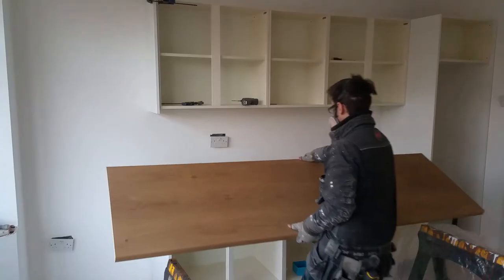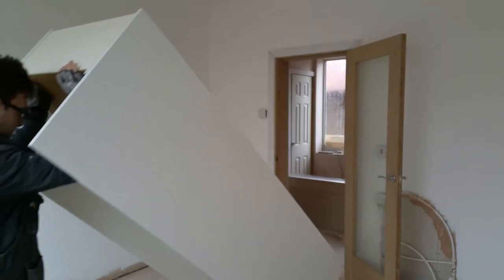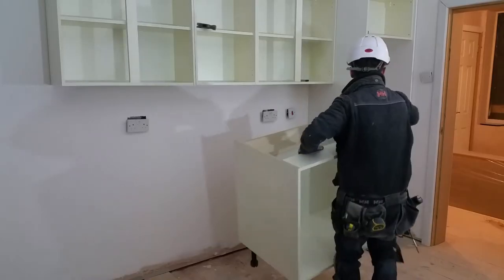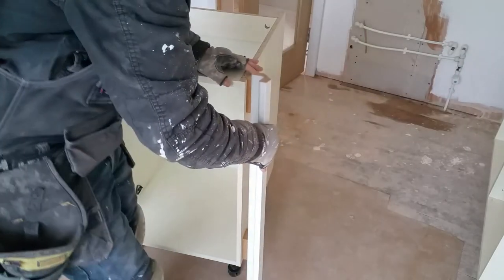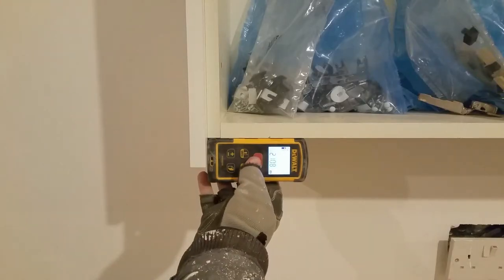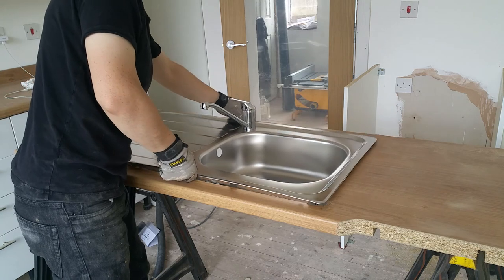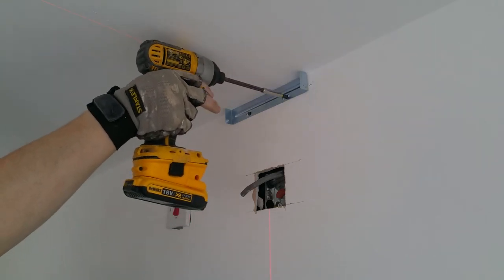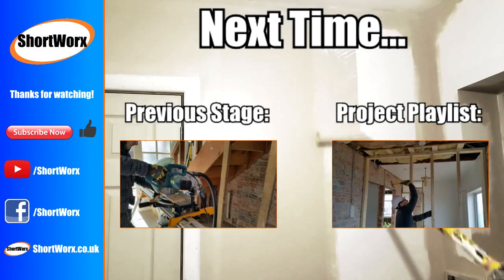Kitchen Cabinet Install - Kitchen Finish | P1V8 | ShortWorx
I’m a first-time home buyer with no experience of renovations and I have no idea what I’m doing…how hard can it be? Watch my vlog of the Kitchen Finishing stage…

To Do List: Paint the Walls | Fit the Wall Cabinets | Fit the Base Cabinets | Fit the Counter Top | Fit the Sink | Fit the Extractor Hood | Fit the Flooring

To start I painted the walls and ceilings with white matt emulsion. The first coat was watered down by 30%, the second coat by 10% and the third was applied neat. I went around all the edges and sockets with a 2” brush and 4” roller. After that I used a 9” roller moving in vertical strokes, trying to apply pressure to the leading edge to avoid any lines forming in the finish.

I watched various videos on how to fit kitchen cabinets. Starting with the surround for the refrigerator, 2 full height end panels and a 600mm bridging cabinet. I laid one panel flat on the floor and stood the bridging cabinet on its side ensuring it was set back from the edge. To secure it to the end panels I predrilled and followed up with 25mm screws. I countersunk them as neatly as possible and later I’ll cover them with screw caps. I stood it up onto the end panels and walked it into position. Using a spirit level to check it was plumb and checked it was square to the wall using a framing square.

The upper cabinets required small metal plates fixing to the wall which they hook on to. The laser level provided an accurate datum line. Using an 8mm drill bit I drilled 2 holes for each bracket to accept the 100mm frame fixings. The large fixings ensure the cabinets were supported by the brick wall and not the drywall. I fully extended the brackets to make hooking them to the wall plates easy. Once hooked onto the plates I retracted the brackets until the cabinet was flat against the wall. I then adjusted the brackets vertically until the cabinet was the correct distance from the laser datum. I repeated the process for the next cabinets ensuring they were all in line with no gaps.

The base cabinets were supplied with the adjustable feet. With the cabinets upside down, I could screw the top section of the feet using 12mm screws. The bottom of the feet are threaded so the corners can be raised or lowered. I orientated them so the plinth clips would attach correctly. I used the laser level to provide a datum line, 860mm from the floor for a finished counter top height of 900mm. The feet could be adjusted at the bottom until the cabinet was at the correct height and level in all directions. After marking the wall at the bracket locations, I moved the cabinet out of the way and used an 8mm drill bit for more 100mm frame fixings.

To fix the preformed corner post I attached some scraps to the side of the sink cabinet so I could clamp it. I screwed from the inside of the cabinet into the corner post, trying to conceal the screws near the hinges. I needed to cut out the other side of the sink cabinet to allow for the water pipe and drill holes in the back for the taps and access the main water shut off. I drilled pilot holes from the back, then used hole saws from inside the cabinet.

I wanted a space for a dishwasher next to the sink so I measured 600mm away from the sink cabinet. The laser level provided a perfectly straight line which I could use to position small angle brackets. I placed the end panel against the brackets and used a spirit level to ensure it was level.

I installed the straight counter top myself which had to be scribed to the fridge panel using a piece of wood as scribe block. I flipped the countertop upside down to protect the laminate and transferred the line to the underside. I cut along the line with a clamp guide. The exposed particle board is covered later with edge banding.

(02:15) Bosch GDR 10.8-LI 10.8v Hex Drill Driver
(02:15) Bosch GDR 10.8-LI 10.8v Impact Driver
(03:00) DeWalt D25323K-GB 3.4kg 240V SDS Plus Hammer Drill
(03:38) Bosch GLL 3-80P Laser Level
(06:53) DeWalt DC390 18v Circular Saw
(08:33) Bosch GOP300SCE 240V Multicutter
(08:44) DeWalt DC925 18v Combi Drill
(08:46) DeWalt DC727 18v Combi Drill
(14:43) DeWalt DC825 18v Impact Driver (DCA1820 Adapter)

Filming Equipment
Samsung Galaxy Note 4
Rode SmartLav+
Blue Yeti
MAGIX Vegas Movie Platinum 13

Note: I’m not a professional contractor, this is not a how to video and all the tools used are my own.